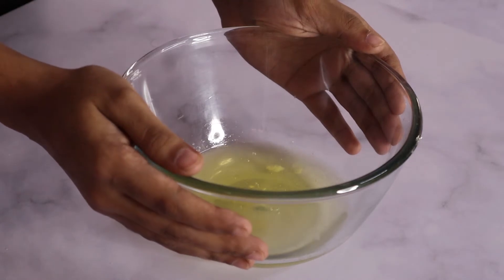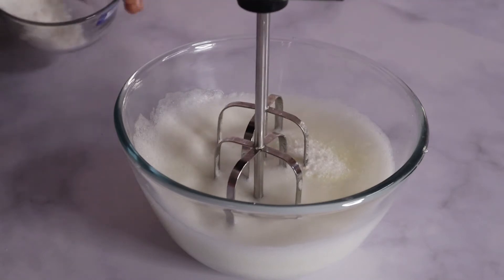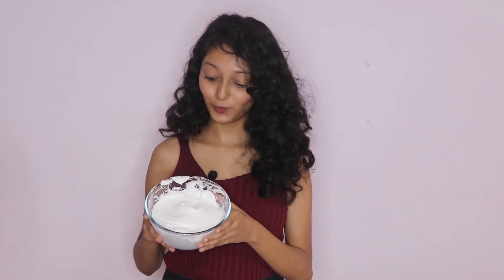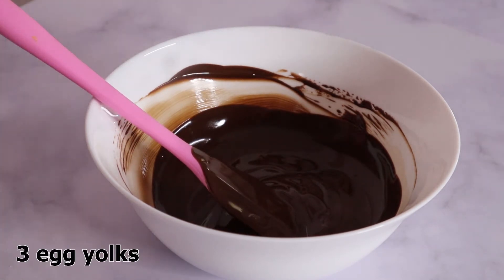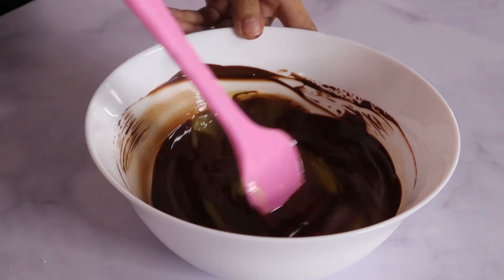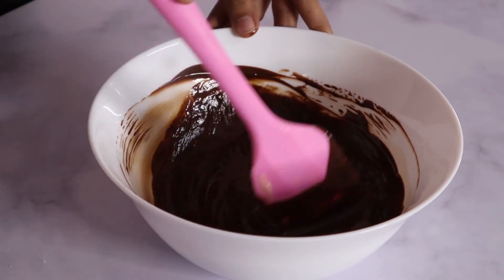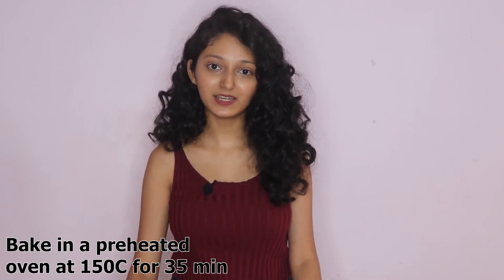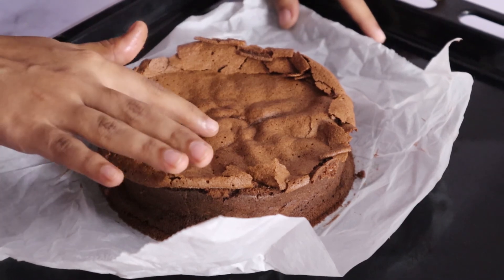4 Ingredient Gluten-free Chocolate Cake - Recipe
So this time I am sharing a very different recipe which is also Gluten-free. It's a Flourless Chocolate Cake Recipe.
This cake is so different than other cakes because it has no flour and is made with very rich ingredients like butter, egg, chocolate.
It is so so light in texture and after eating it you won't even feel like you just had a cake. It is literally so light.
I am seriously suggesting you try this recipe.

Ingredients -
3 egg whites
40 g of castor sugar
125 g of good quality chocolate
50 g of salted butter
3 egg yolks

Bake in a preheated oven at 150C for 35 minutes.

I am seriously hoping that you guys try this recipe because it's worth it!
Happy Baking!